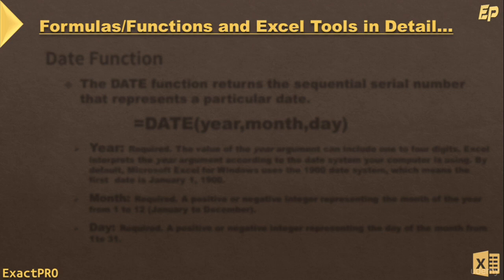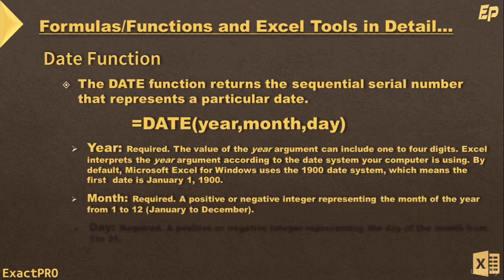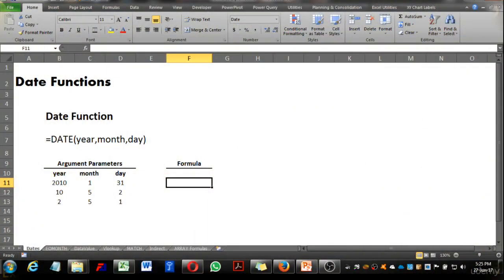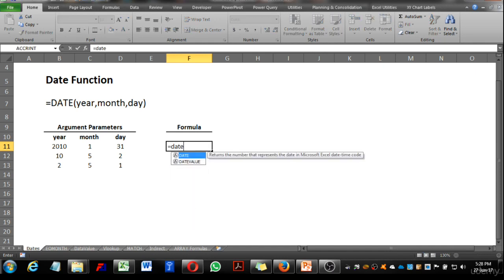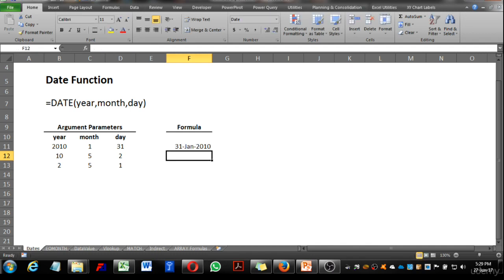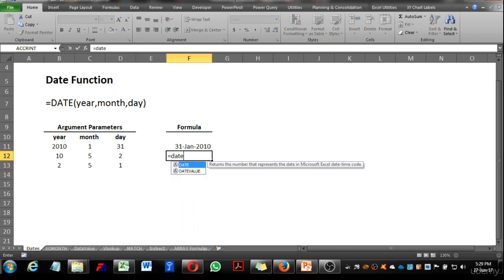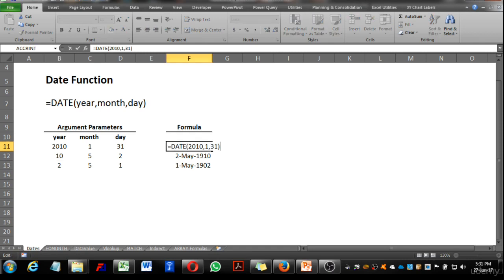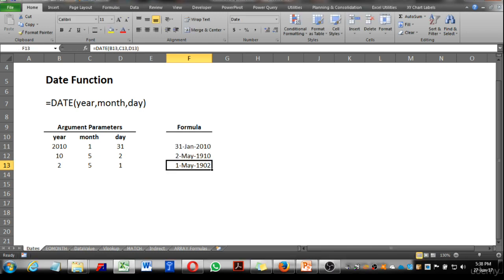010 Date Function